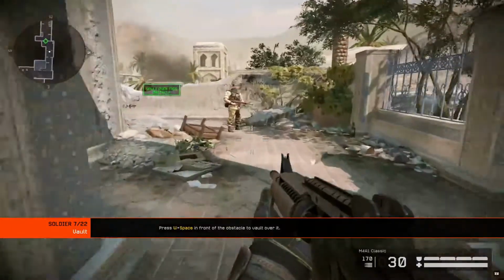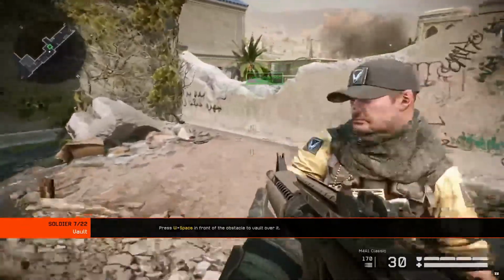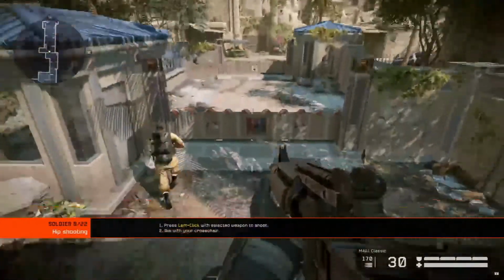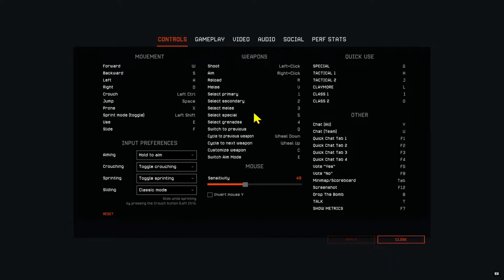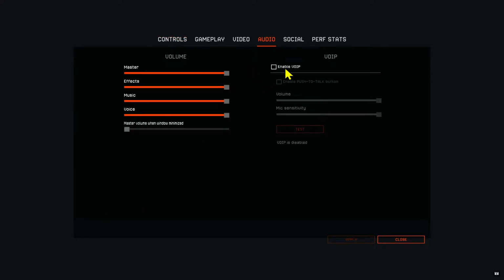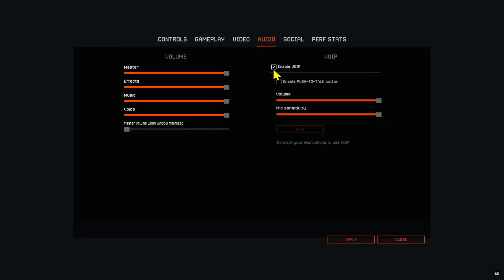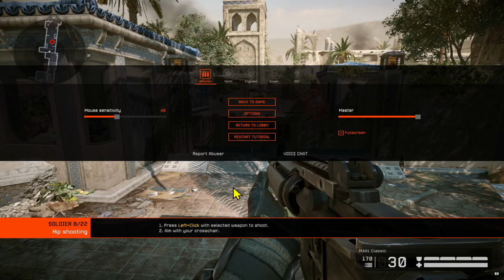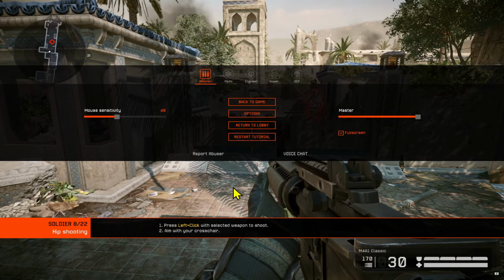How to Use Voice Chat on Warface Game? Enable Voice Chat on Warface Game on PC 2024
In this video, I’ll show you how to enable and use voice chat in Warface for better team coordination and communication. Whether you're playing with friends or random teammates, voice chat can be a game-changer. Learn how to set it up, adjust volume, and troubleshoot common issues.